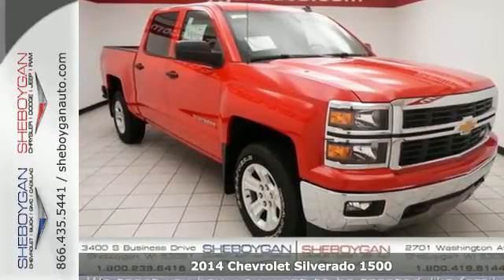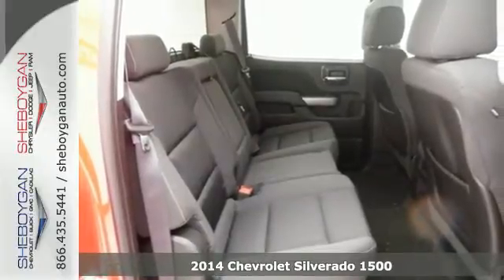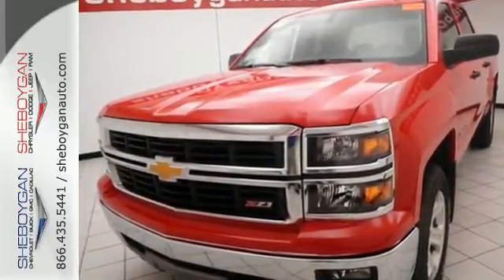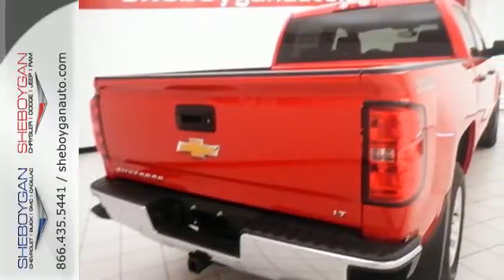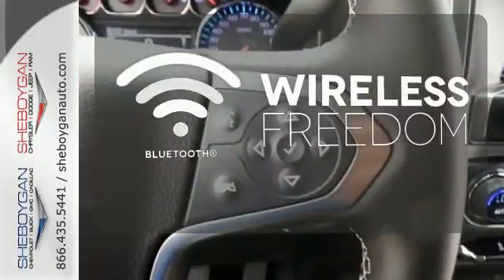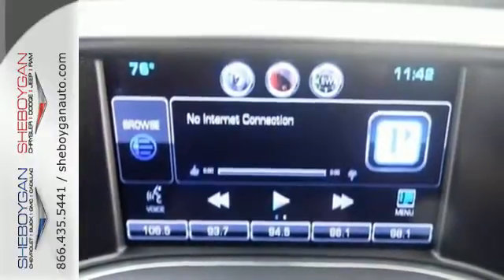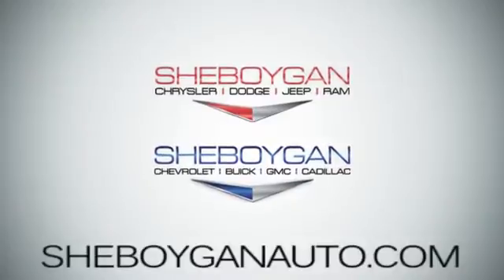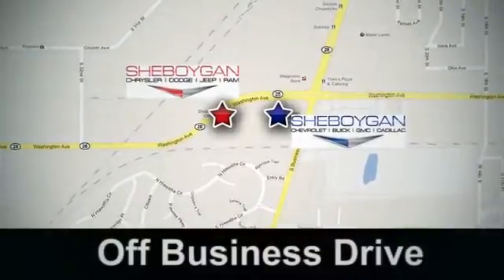2014 Chevrolet Silverado 1500 Oshkosh WI Sheboygan, WI Z565 - SOLD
Year: 2014
Make: Chevrolet
Model: Silverado 1500
Trim: SILVERADO 1500 CREW
Engine: 5.3L V8
Transmission: Automatic 6-Speed
Color: Victory Red
Stock #: Z565
Are you interested in a simply amazing Truck? Then take a look at this all-purpose Silverado 1500.. Awesome!!! Standard features include: Bluetooth Remote power door locks Power windows with 4 one-touch Automatic Transmission 4-wheel ABS brakes Air conditioning Cruise control Audio controls on steering wheel Traction control - ABS and driveline Head airbags - Curtain 1st and 2nd row Passenger Airbag Power heated mirrors 4 Doors Four-wheel drive Fuel economy EPA highway (mpg): 22 and EPA city (mpg): 16 Tachometer Compass External temperature display Transmission hill holder Cylinder Deactivation 4WD Type - Automatic full-time Overhead console - Mini with storage Clock - In-radio display Stability control - Stability control with anti-roll Daytime running lights Dusk sensing headlights Split-bench rear seats Engine hour meter Intermittent window wipers Pickup Bed Type - Regular Privacy/tinted glass Trip computer Video Monitor Location - Front Satellite communications - OnStar Directions & Connections Speed-proportional power steering... Are you looking for a Dealership you can trust and actually enjoy your car buying experienceâ€¦look no further. Our Mission Statement is to treat our customerâ€™s with enthusiasm in providing automotive products and services that exceed your expectations. Now many dealers may say things like this however at Sheboygan Chevrolet Chrysler we â€œwalk itâ€ with pride! Our Sales personnel are non-commissioned which means we pay their wages not you! Having trouble finding that perfect vehicleâ€¦please allow Sharon or Steve in our Internet Depart

Address:
3400 S. Business Drive